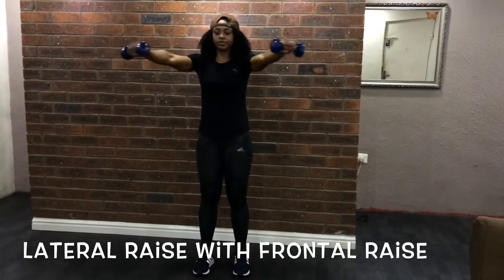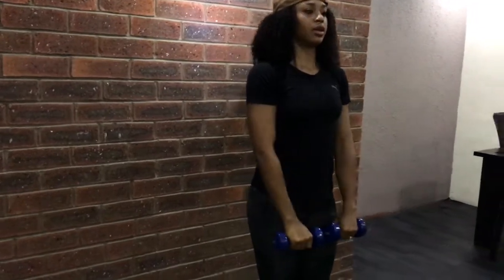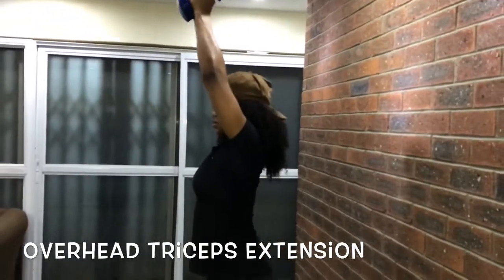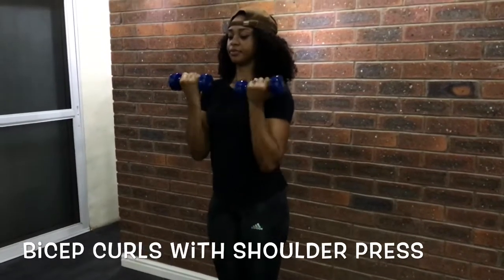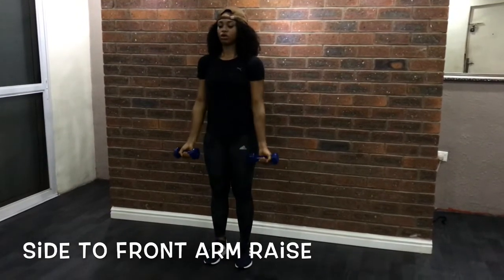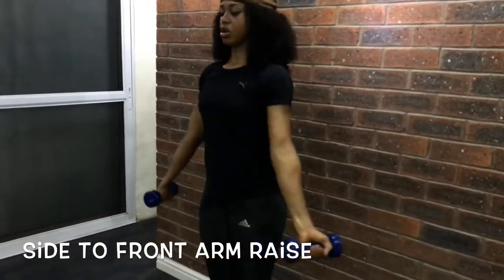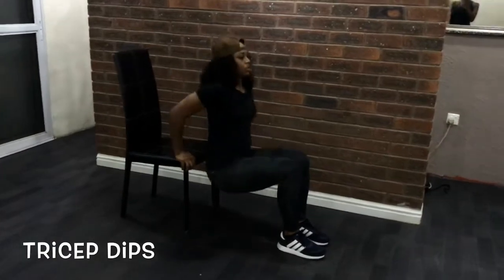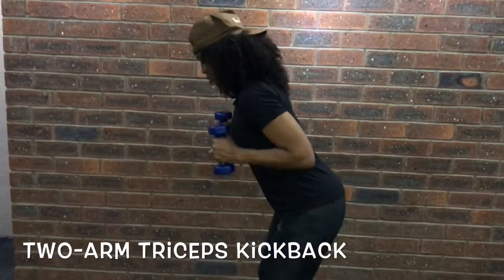Home Exercise For Arms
This is the first of a three-part series, which focuses on home-workouts for your arms. The series is aimed at sharing some of my top home-workouts for each target muscle – Arms, Legs & Abs. You can warm up at the beginning of your workout, by doing a light jog, jumping jacks or running on a spot, to get your heart rate up and ready to go!

Equipments in this video: A pair of 2.5kg dumbells and a chair.

Special thanks to Jay guurrrl, for almost breaking her back trying to film these moves 😆🤗😘

FitnessPhreek... Inspiring you, to build motivation to workout...

Follow me on;
Credits
Edited by: FitnessPhreek
Editing App: iMovie